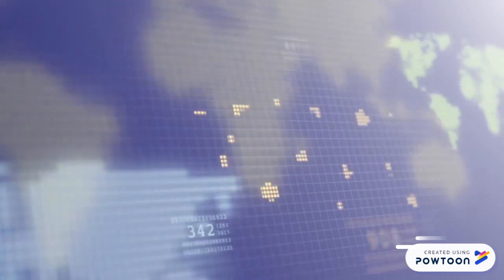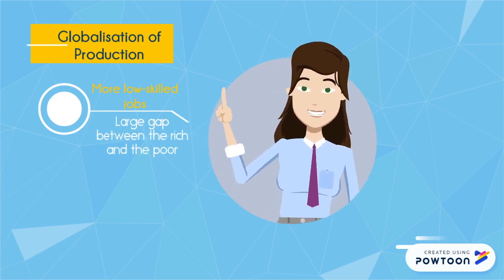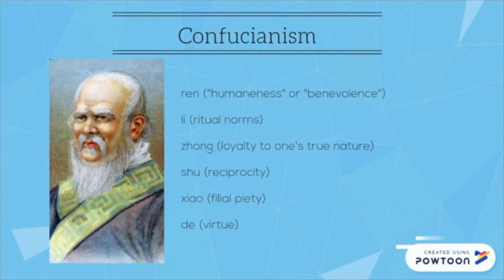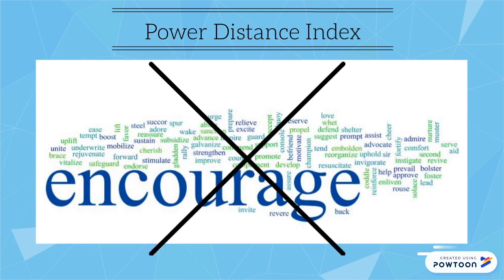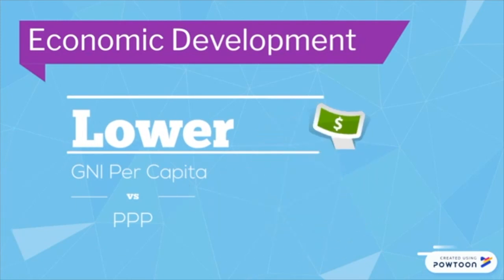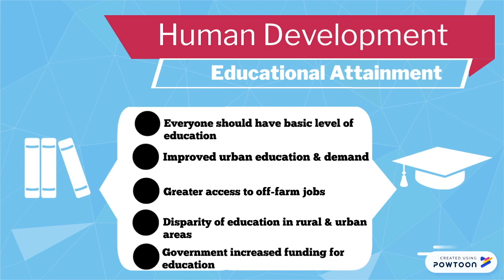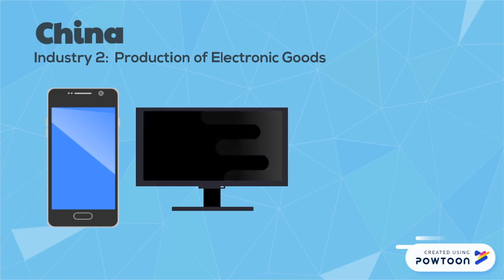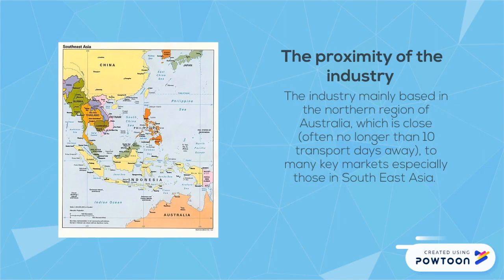MGF2351 International Business Video Presentation China 2019